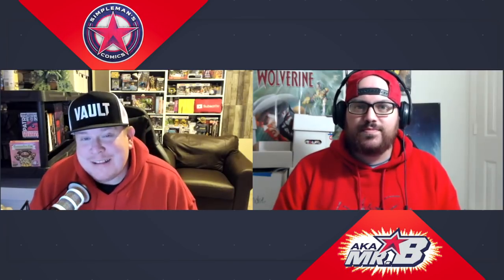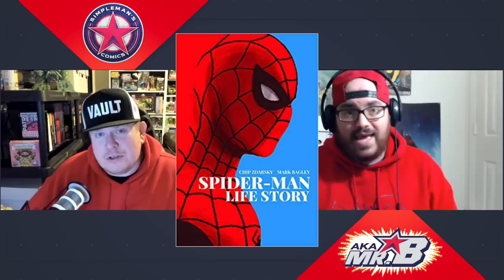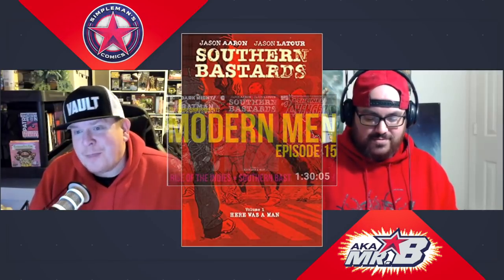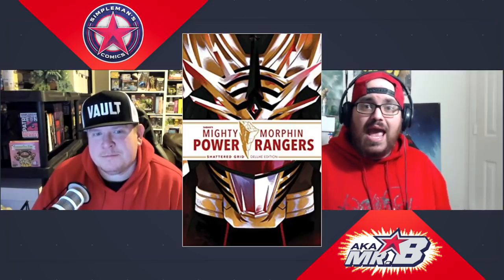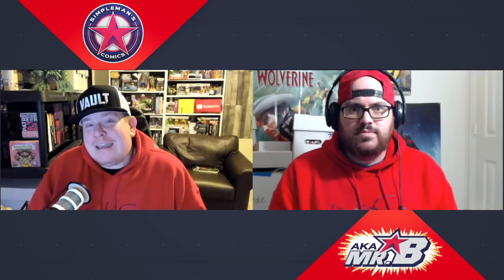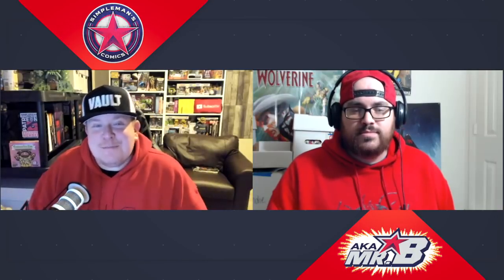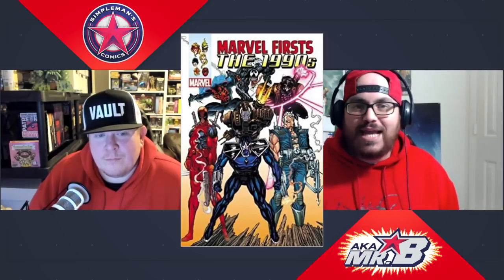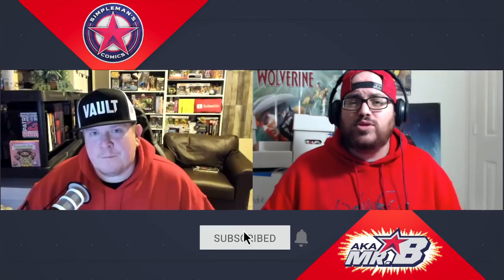Best Comic Book Trade Paperbacks - April 3, 2020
Each week we provide recommended comic book trade paperbacks from DC Comics, Marvel Comics, IDW Publishing, Image Comics, and Independent Comics.

Links to TPB's discussed in this episode:
Spider-man Life Story
Heroes in Crisis
Southern Bastards
MMPR Shattered Grid
Ed Brubaker|Sean Phillips
Marvel Firsts: The 1990s